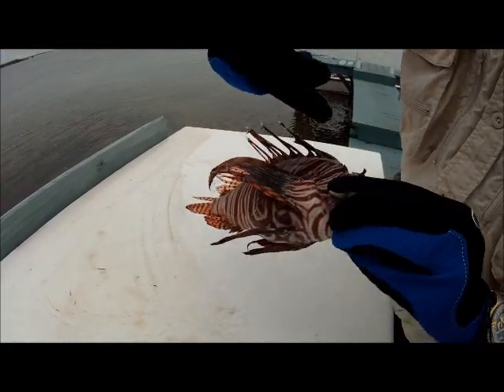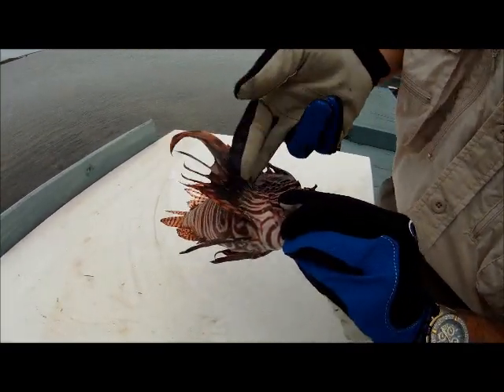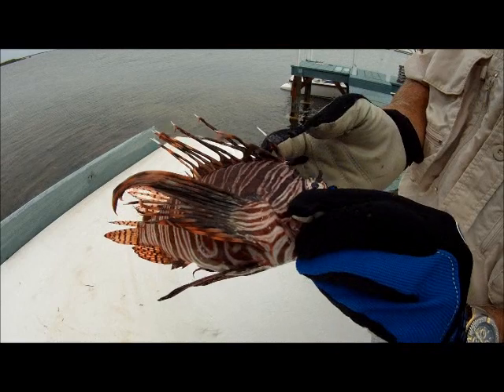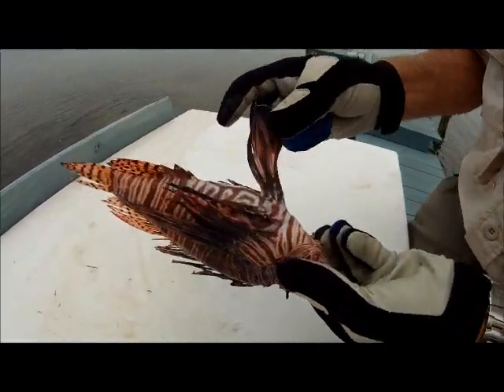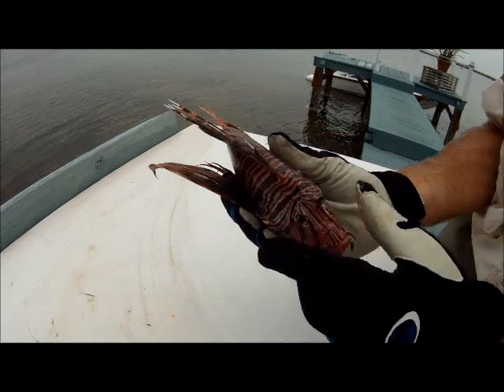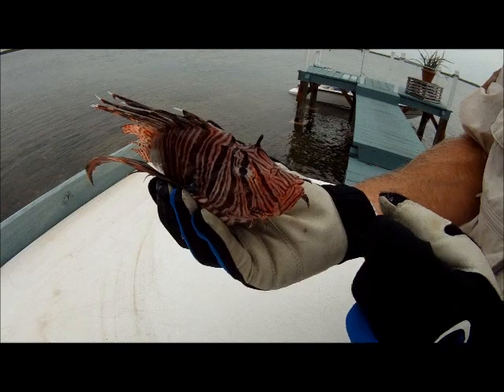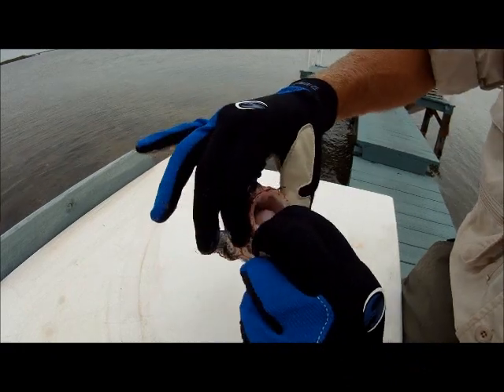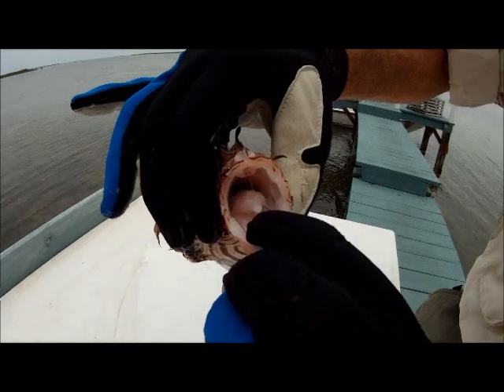Anatomy.wmv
Learning Objective video 9
Lionfish anatomy review.